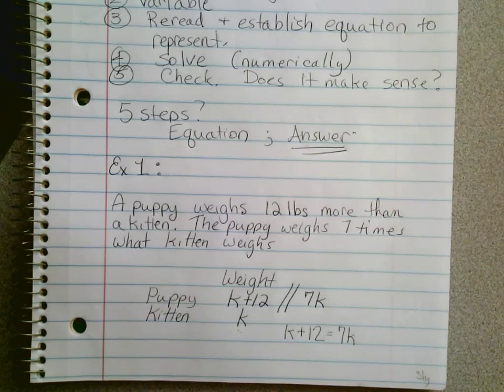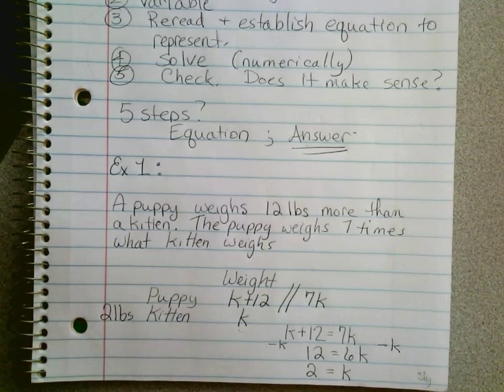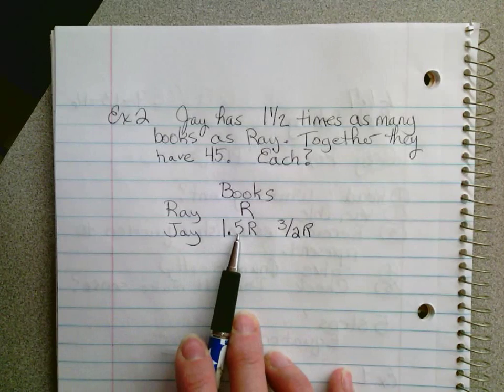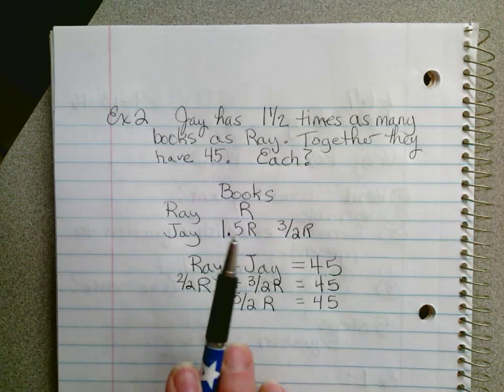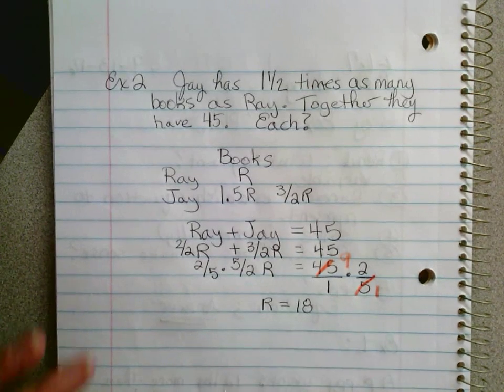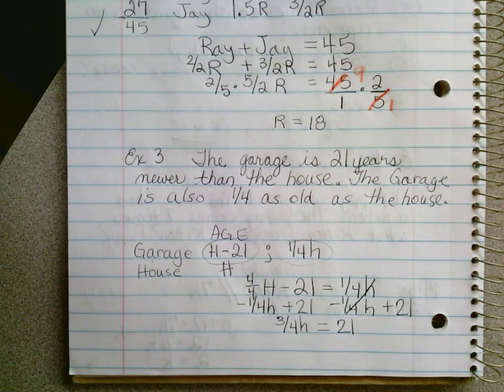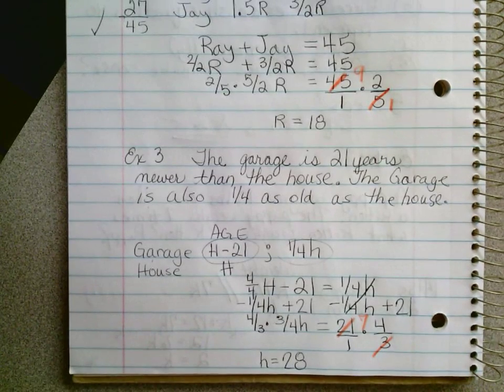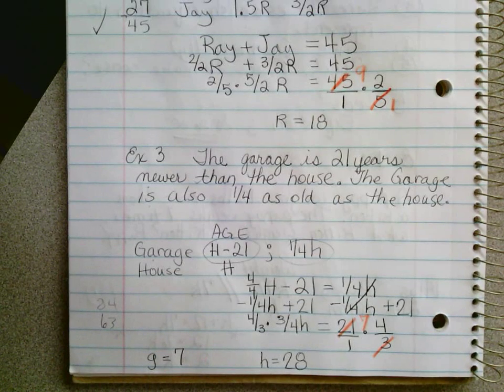Pre Alg L 1.8 Coord plane